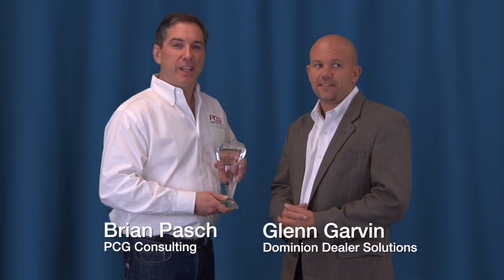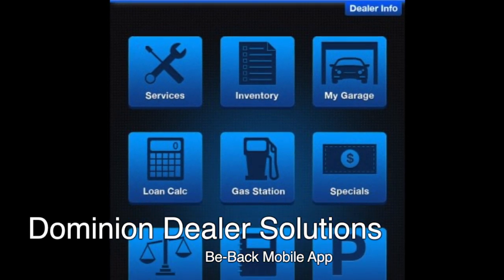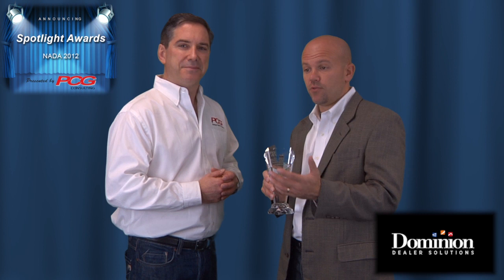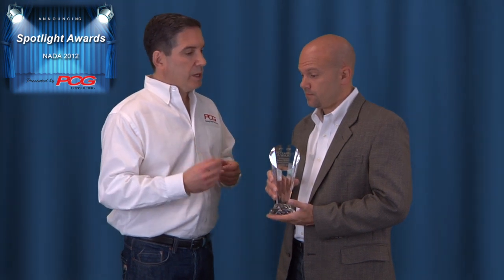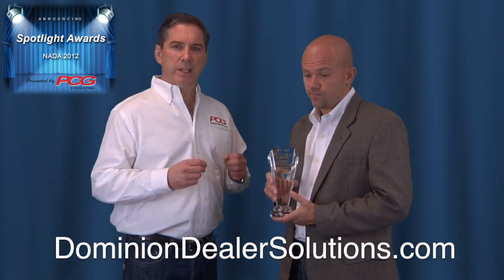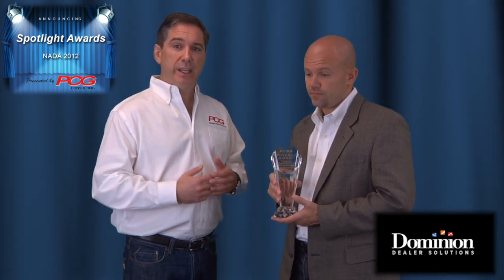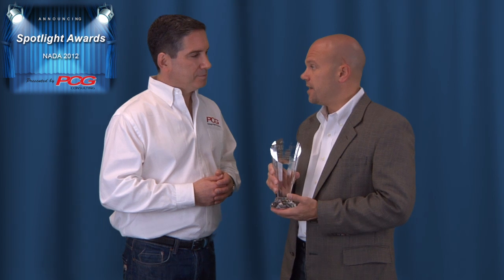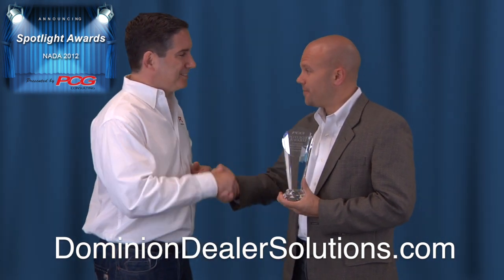Glen Garvin Receives 2012 Spotlight Award | PCG Consulting Inc | Automotive Consulting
Glen Garvin from Dominion Dealer Solutions receives a 2012 Spotlight Award from PCG Consulting for their Be Back Mobile app. The app provides dealerships with a convenient tool that lets customers schedule service, view information about their cars, and complete many other popular tasks.